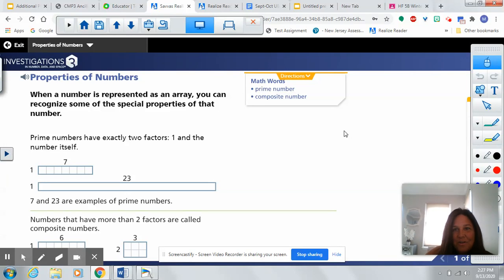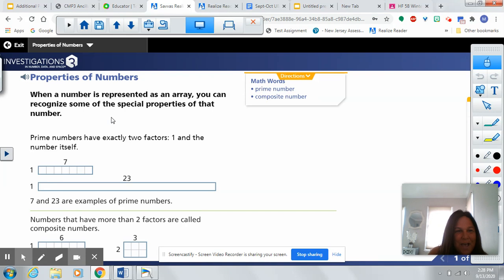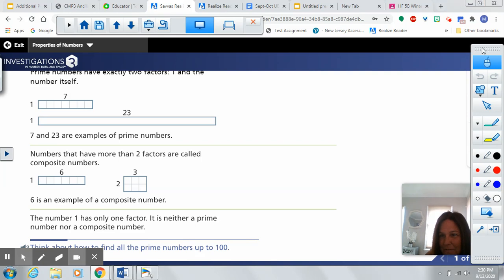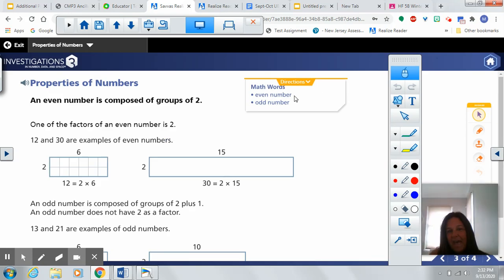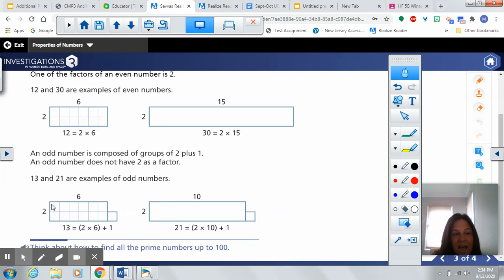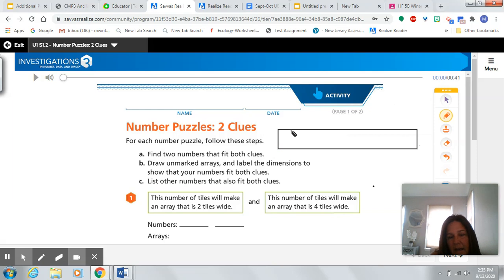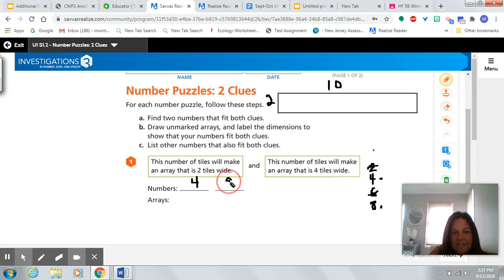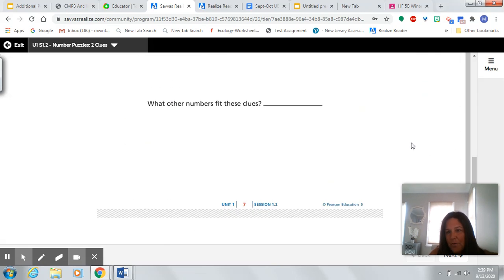1.2 Math Lesson 9.15